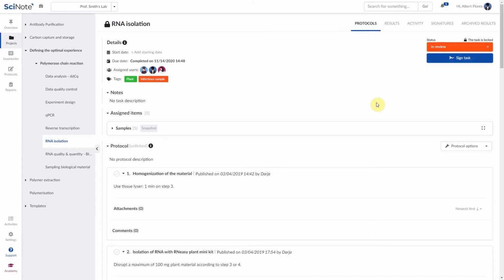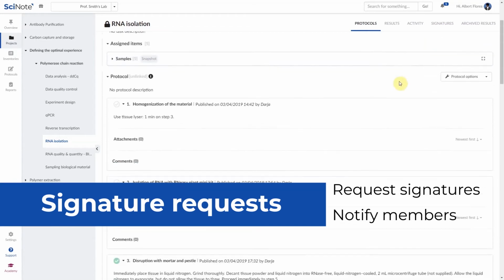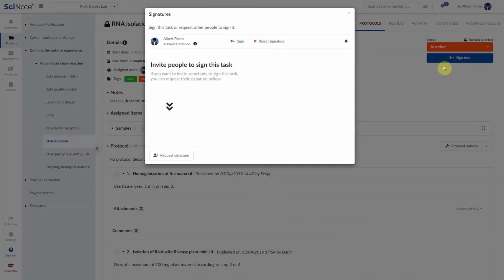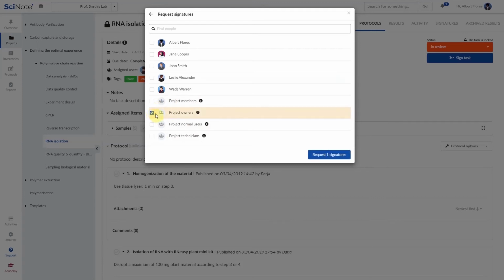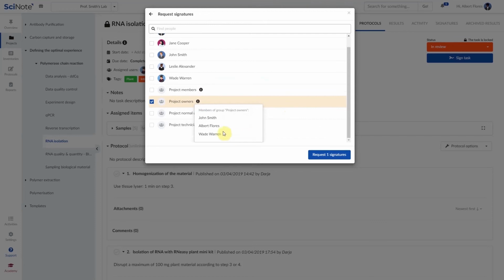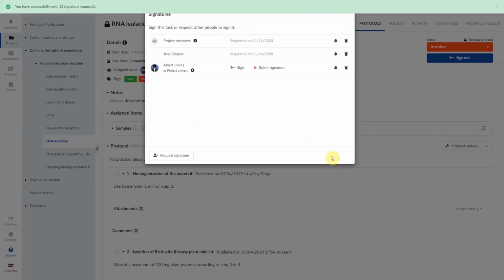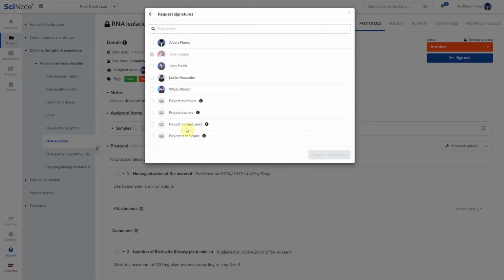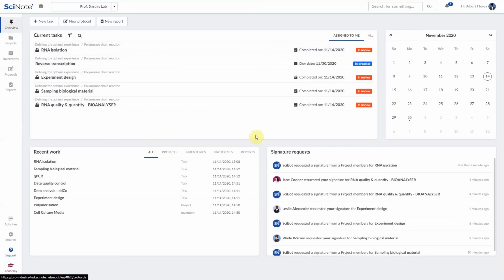Improved e-signing | SciNote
Listening to your requests, we greatly improved e-signing in SciNote for you! Check out this video on how you can request signatures from your colleagues and get them notified that the task is waiting for their review.

In brief, this is what you can now do in SciNote in addition to simply sign a task:
Request a signature from a specific person or a group.
Reject your signature, if you think the task needs some improvement.
Revoke your signature, if you have signed the task, but later want to withdraw your signature.
See the tasks that you need to sign in a new Signature requests widget on the dashboard.